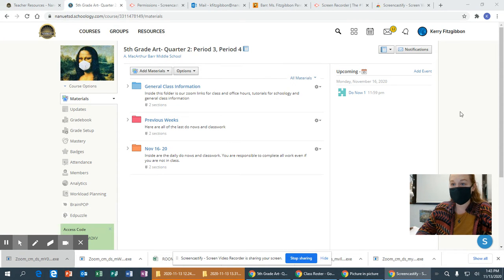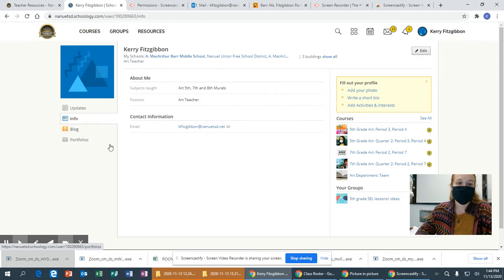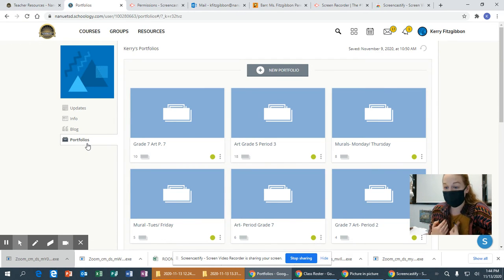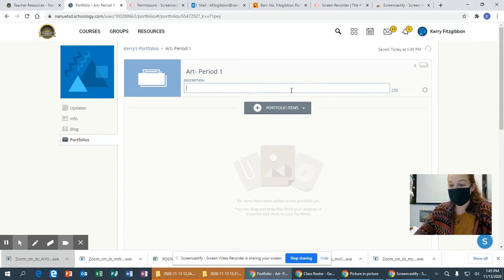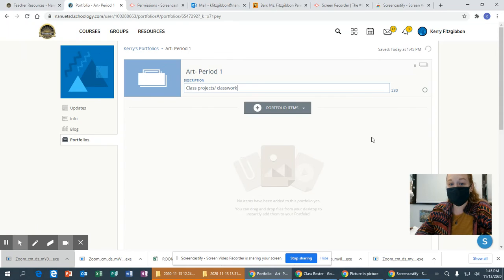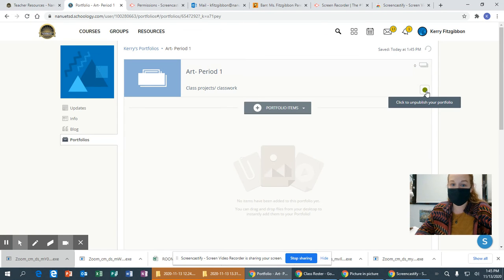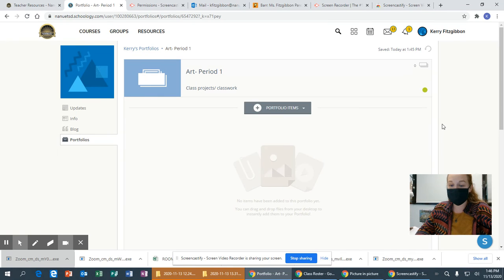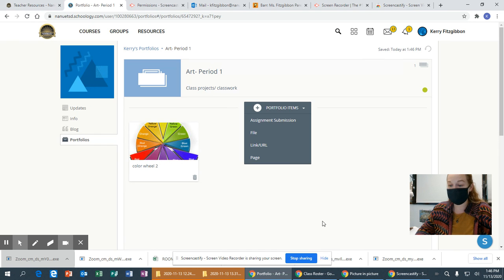How to make a portfolio in schoology